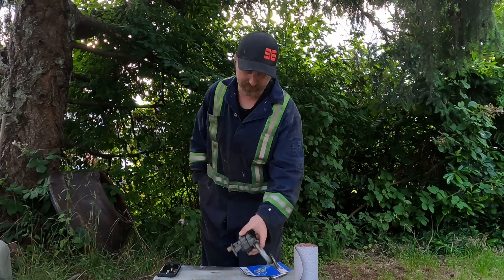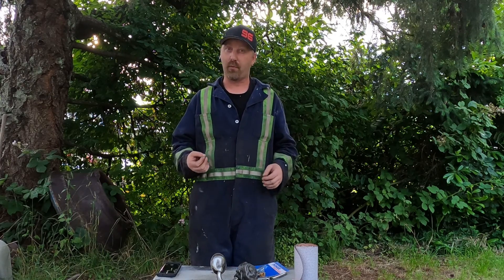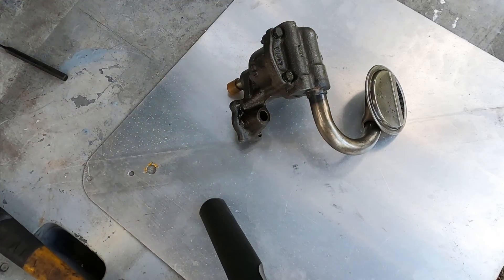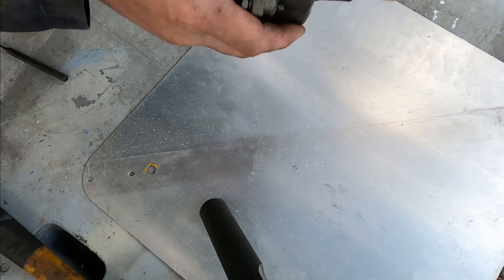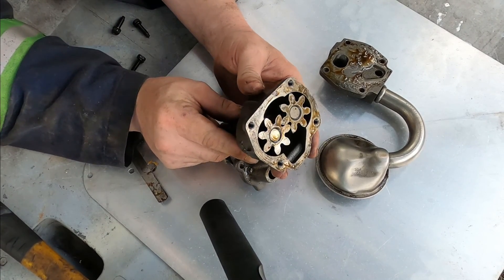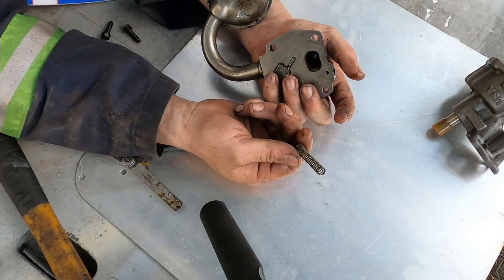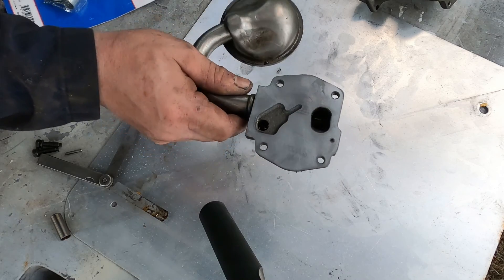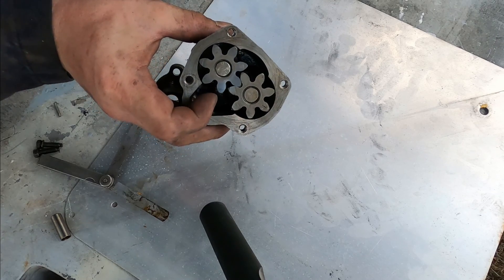HOW TO BLUEPRINT A SBC OIL PUMP FOR FREE!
In this video I will show you some helpful tricks & tips on blueprinting a SBC oil pump at home (new or used)